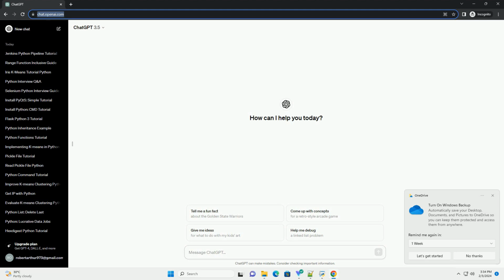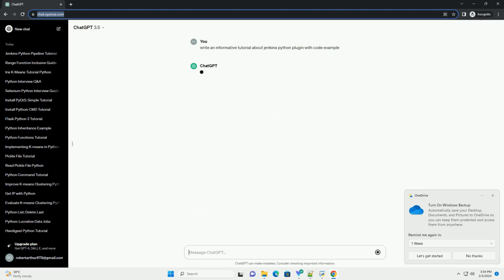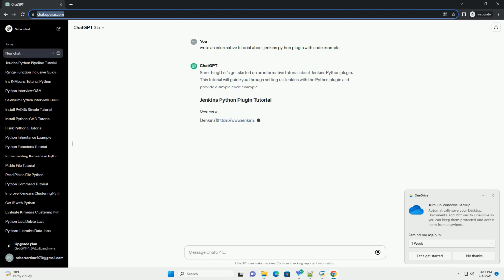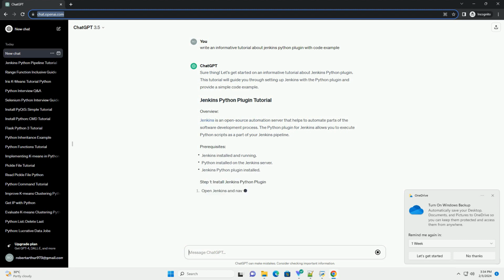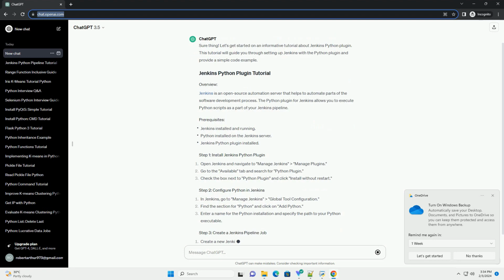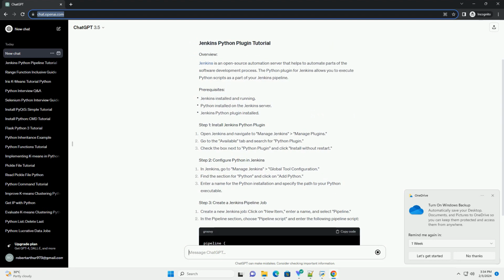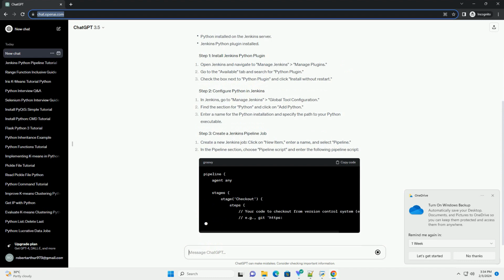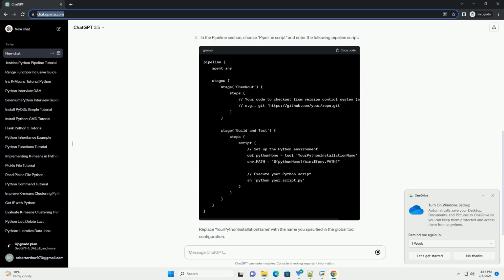jenkins python plugin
Sure thing! Let's get started on an informative tutorial about Jenkins Python plugin. This tutorial will guide you through setting up Jenkins with the Python plugin and provide a simple code example.
Jenkins is an open-source automation server that helps to automate parts of the software development process. The Python plugin for Jenkins allows you to execute Python scripts as a part of your Jenkins pipeline.
Replace 'YourPythonInstallationName' with the name you specified in the global tool configuration.
Congratulations! You've set up a Jenkins job with the Python plugin. This pipeline will checkout your code, set up the Python environment, and execute your Python script.
In this tutorial, we covered the installation of the Jenkins Python plugin, configuration of Python in Jenkins, and the creation of a simple Jenkins pipeline job that runs a Python script. This is just a starting point; you can extend your pipeline to include additional stages for testing, deployment, and more.
I hope this helps you get started with Jenkins and Python integration!
ChatGPT